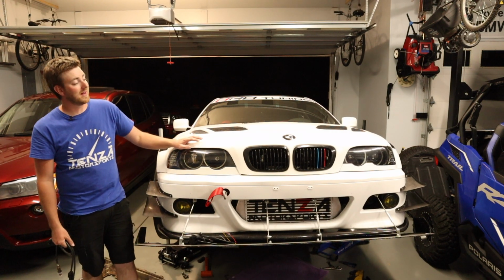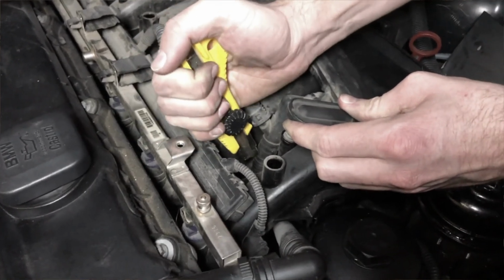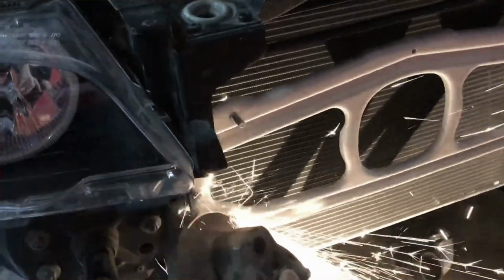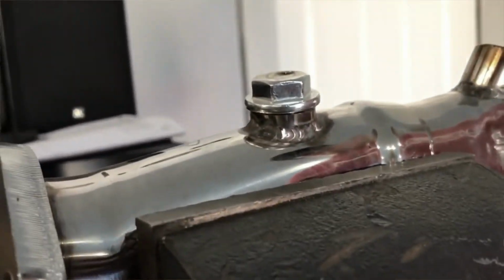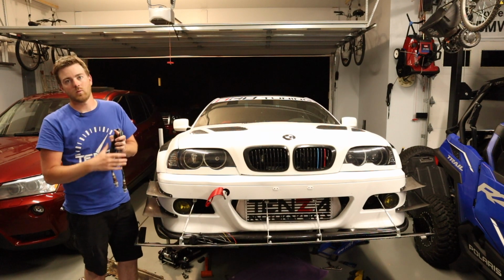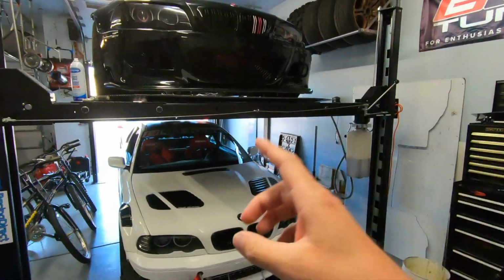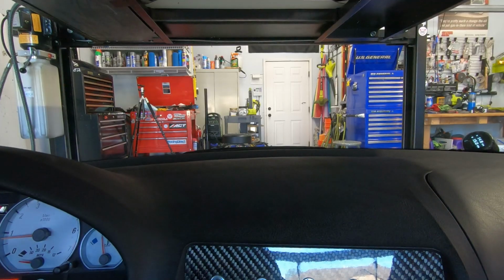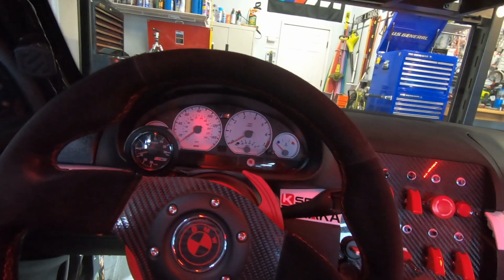Custom Revmatch E46 boosted tune - Supercharged BMW 330ci acceleration pulls launch control tuning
After years on a basic generic tune, we team up wit Rematch motorsport to get some legit personalized tuning on our 330ci racecar. Revmatch has perfected the M54 engines and now it time to give the track build some much needed attention. Get your custom tune today by contacting Revmatch Motorsport!

Innovate - Dual Lambda Oxygen Gauge Kit
Production gear:

Camera mount